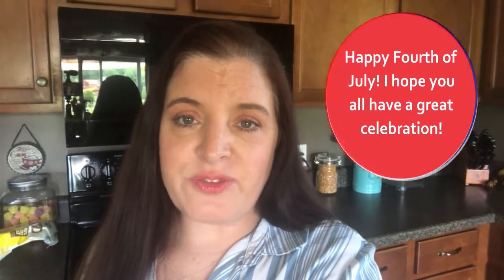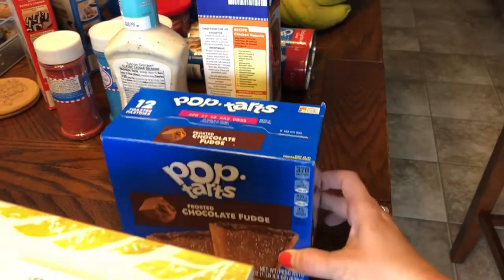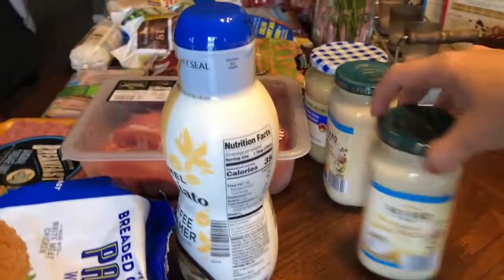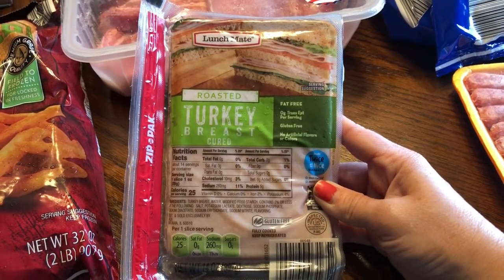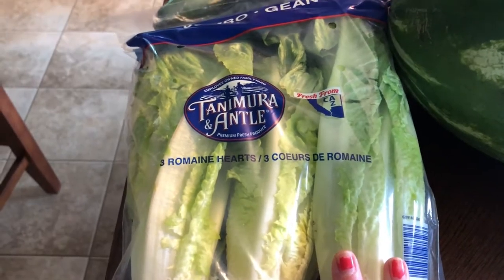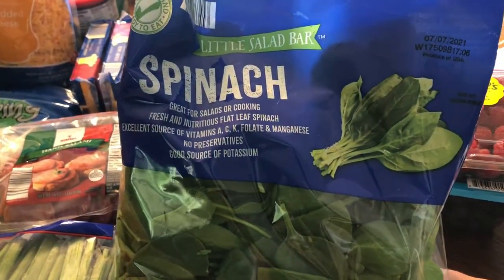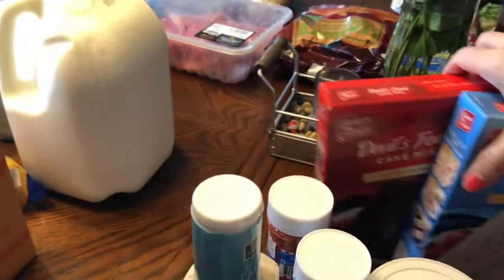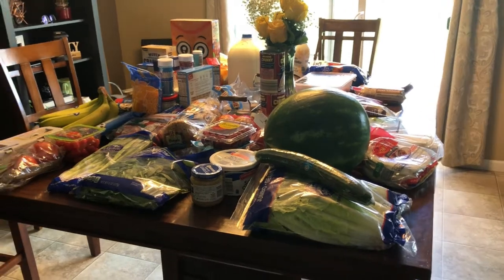Aldi Grocery Haul for The Week of July 4th - Fourth of July Grocery Haul 2021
It's an Aldi Grocery Haul to get ready for the holiday weekend. It was crazy busy at the store but the deals were worth it. I was able to pick up a pretty decent haul for around $120 dollars. Not to shabby!

My kitchen essentials:
JA Henckels Knife Set
Measuring Cups
Cast Iron Skillet